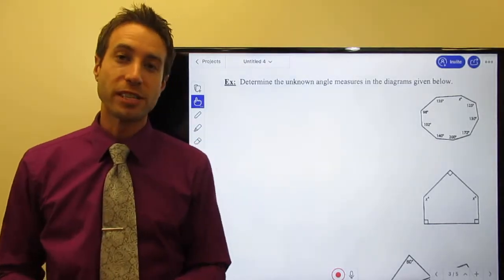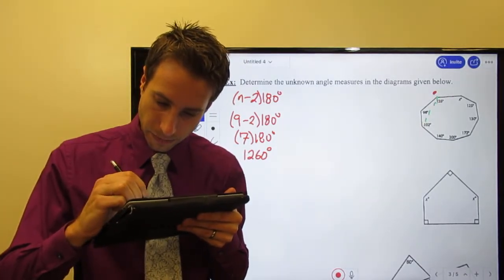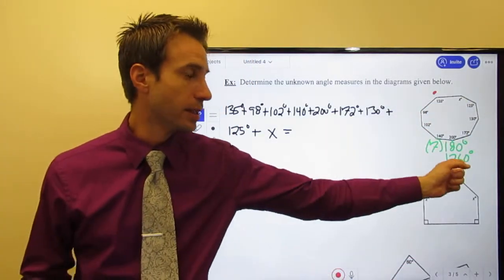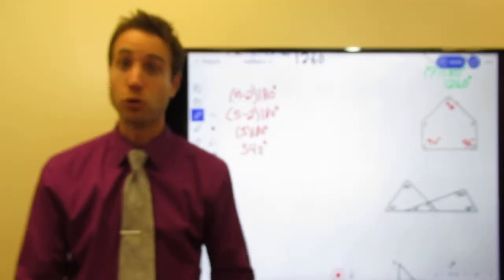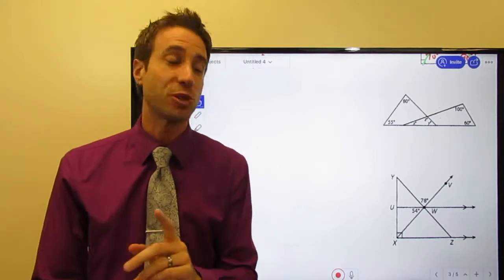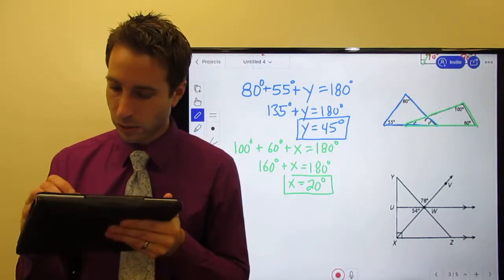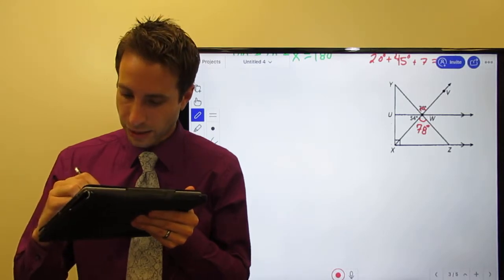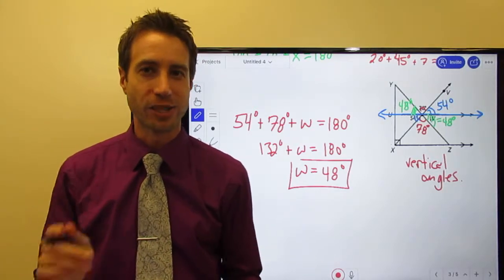Interior and Exterior Angles Part 2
Geometry Module 7 Section 1 Interior and Exterior Angles Part 2